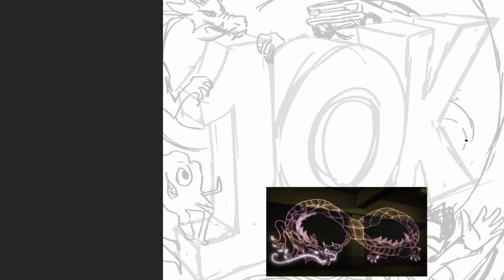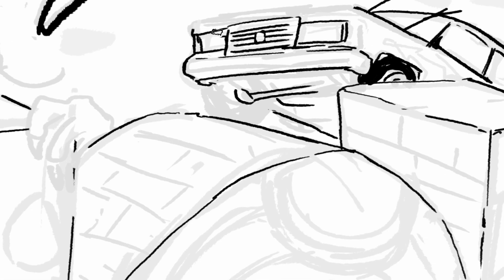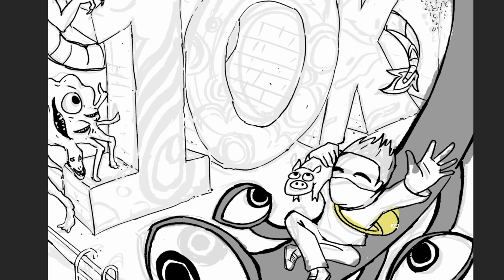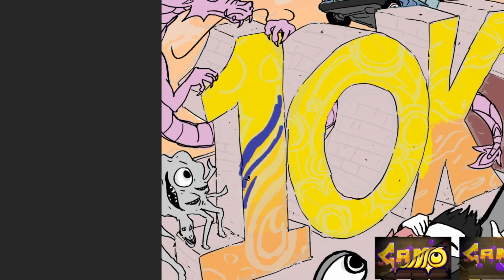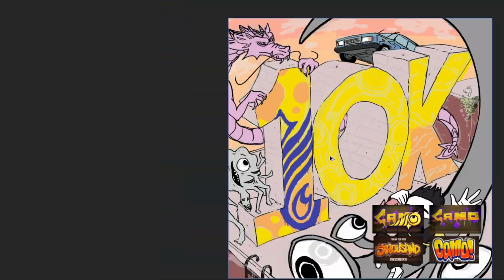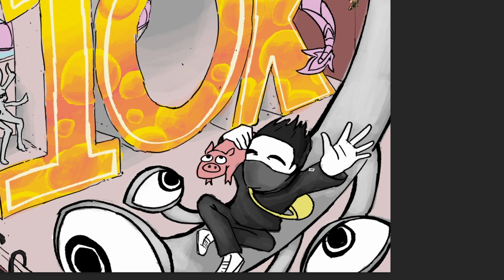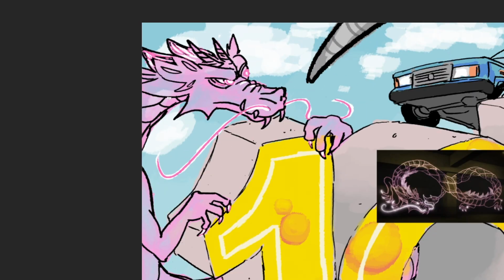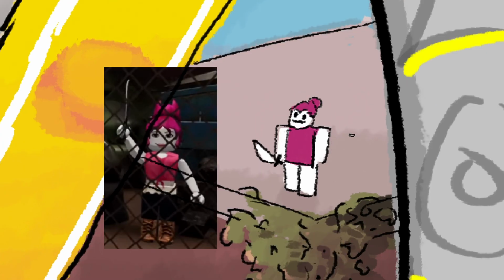10,000 SUBSCRIBERS Thank you! | Speed Paint Art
This speed paint is dedicated to all of you guys! Thank you so
much for all the support on my Roblox Spray Paint/Roblox art videos!

I finally got hold of a drawing tablet for this video idea, however, the Roblox Art games that I would've used it for like Roblox Spray Paint just don't work right off the bat. I did fiddle with it for a bit, but the hassle was delaying my production on this 10,000 subscriber special, so I did it on photoshop instead.

I promise I'll try to get the tablet working with Roblox sooner than later :)

Thank you so much again for the support! And I hope you enjoy!